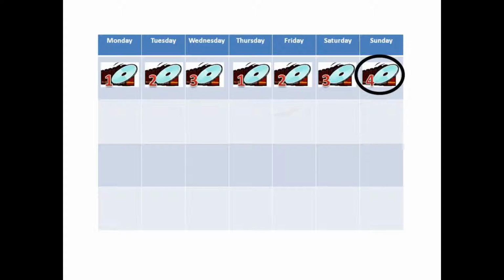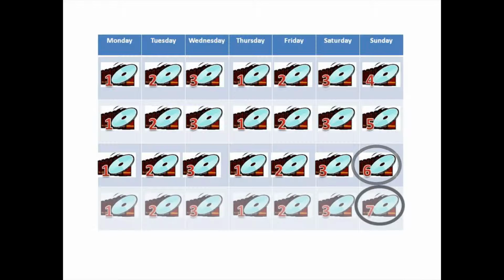Backing Up Data Part 2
Backing up sensitive data is important for everyone. A good plan while using the correct CDs/DVDs to meet the need. This will suggest a daily backup program. This is part two for a two part series.